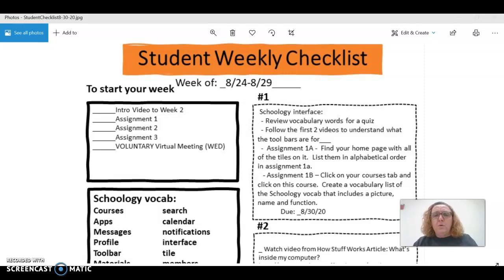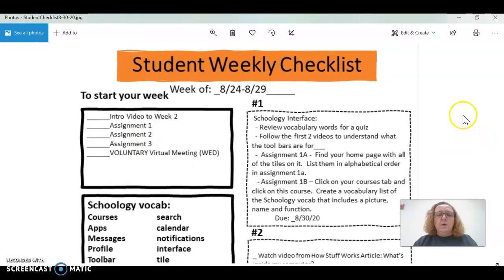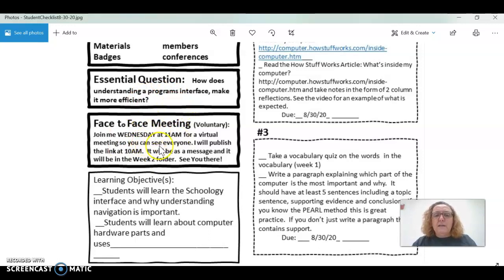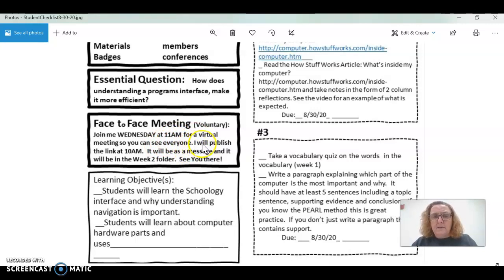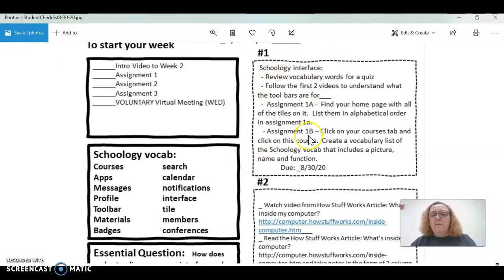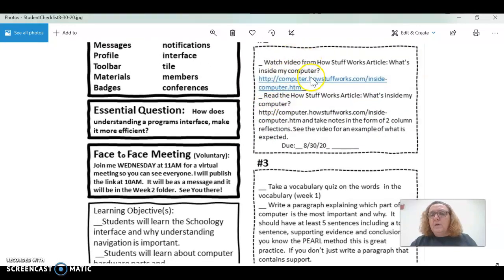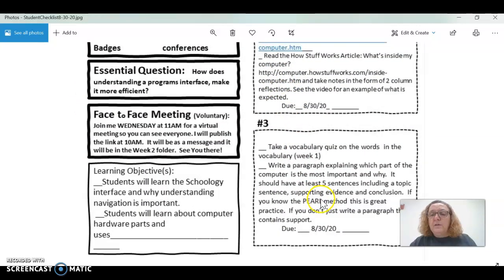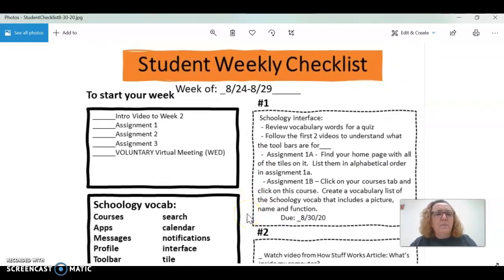Week 2 Overall Intro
Week 2 Intro to Assignments